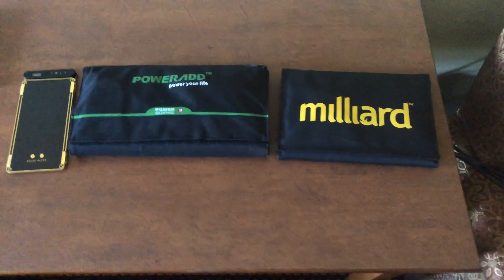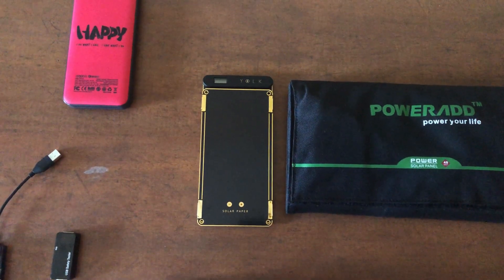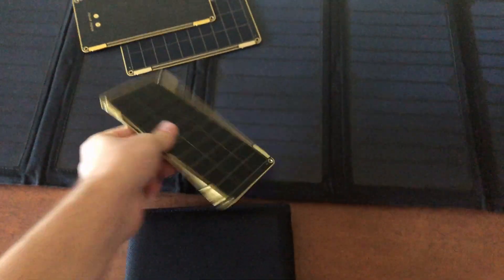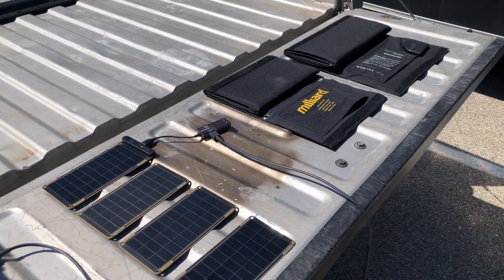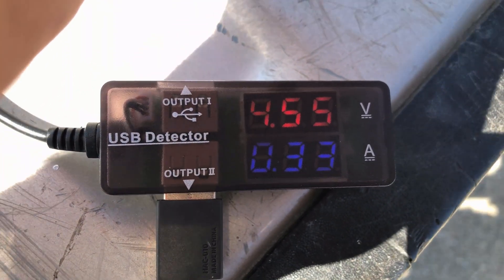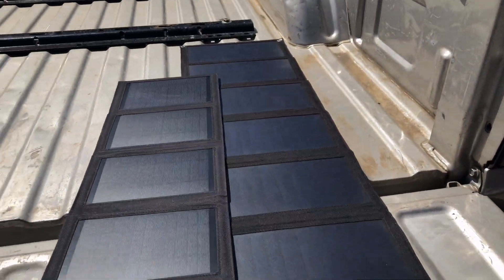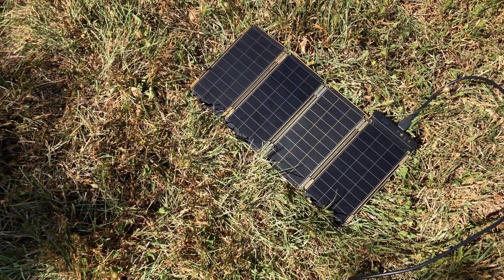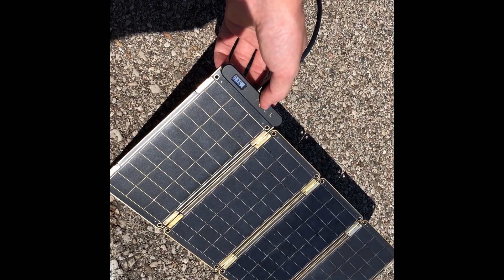Foldable solar panel review (Yolk solar paper, Milliard, Poweradd)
Review of the three foldable solar panels I own (Yolk solar paper, Milliard, Poweradd). I had seen cursory reviews of the solar paper that never actually tested anything, so I thought I'd make a video myself.